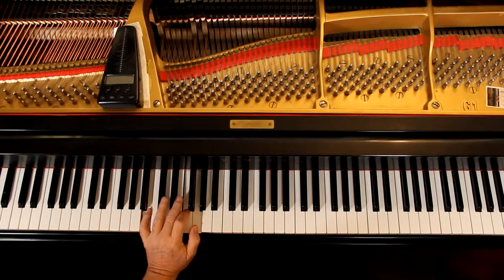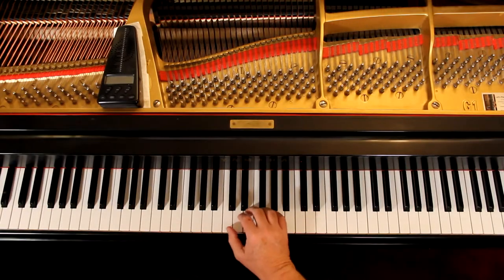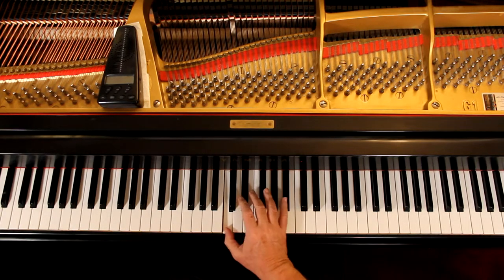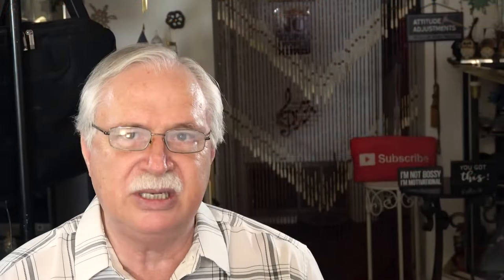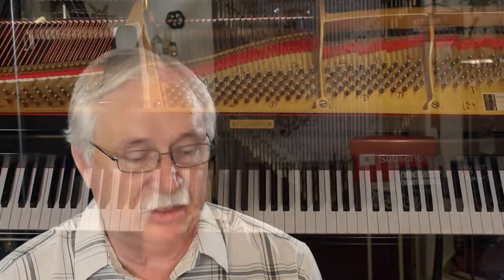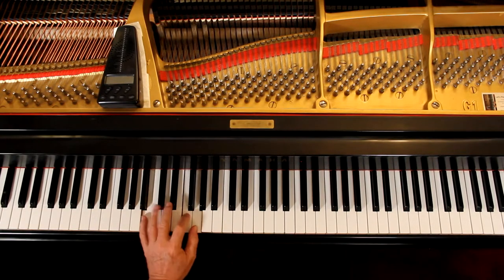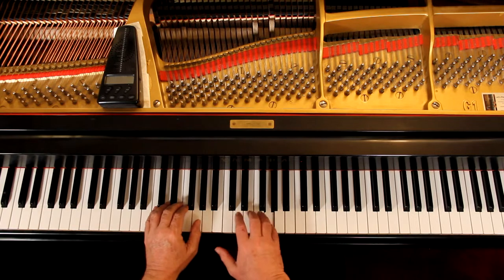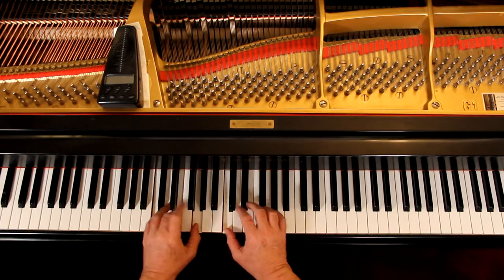Alfred's Self-Teaching Adult Piano Course, Page 45, Rockets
An in-depth piano lesson on how to play Rockets in Alfred's Self-Teaching Adult Piano Course, Page 45.

Things to Remember - 0:00
Play with Me - 12:45

Metronome = 60